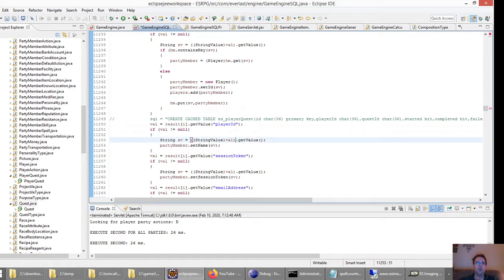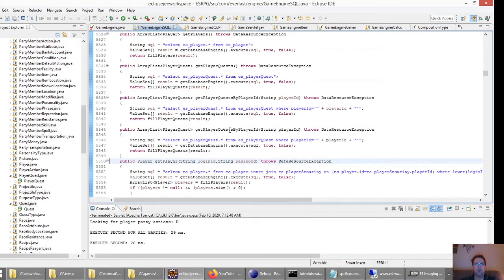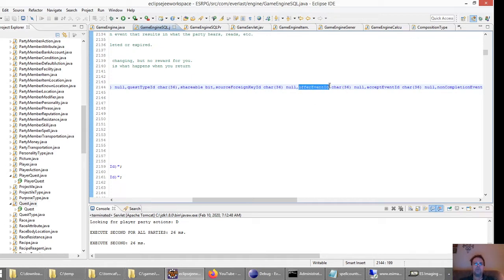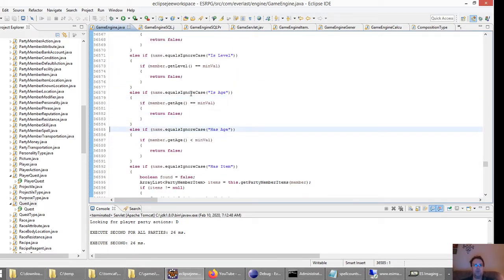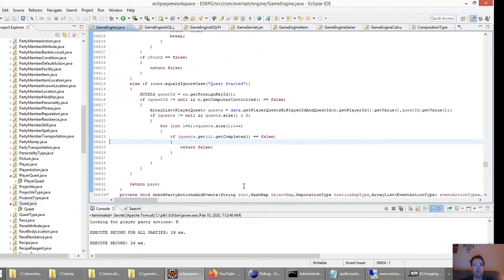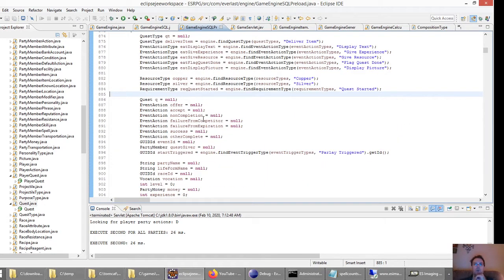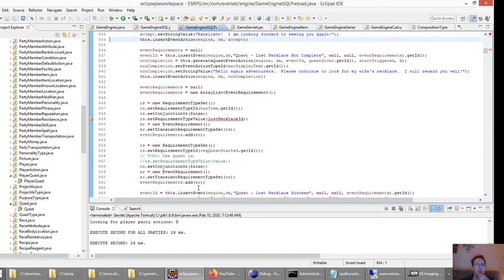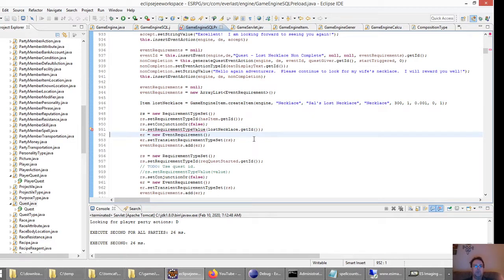Fortaeverse Coding Session 02-11-2020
I do a little Java coding on my MMORPG game Fortaeverse.  Talk a little bit about Quests, and do a bit of coding related to that.

If you want to volunteer, please visit this link and sign up

I could really use voice acting.  I will provide the scripts to read, all you have to do is read and record them to MP3 files (I would instruct)!

If you'd rather just contribute monetarily, that is greatly appreciated as well!  You can do so by becoming a Patron:

Fortaeverse includes resources I find online that require me to mention the authors.  You can find a list of all of these in the "implicit credits" link on the about